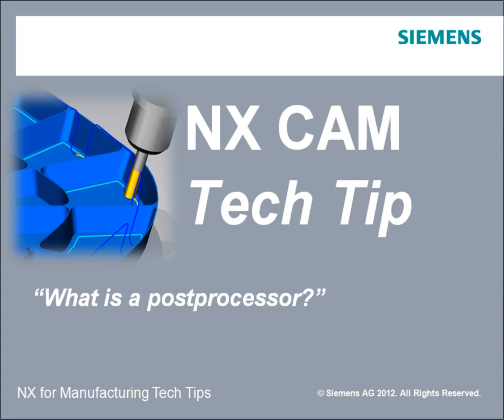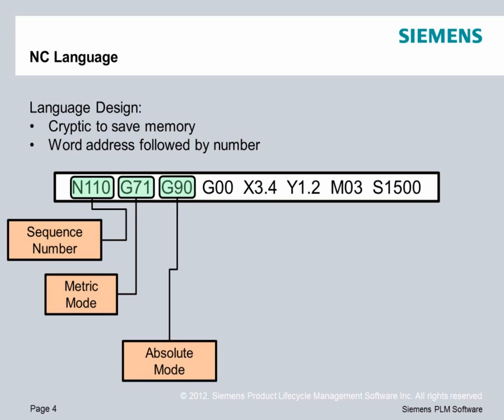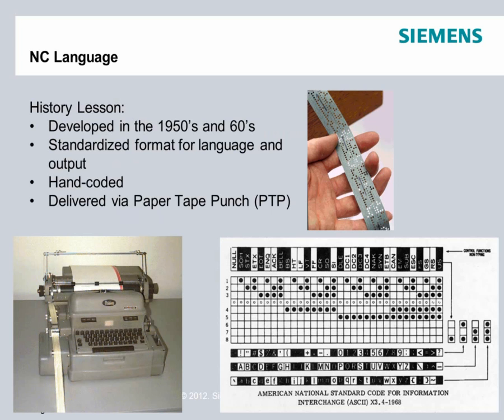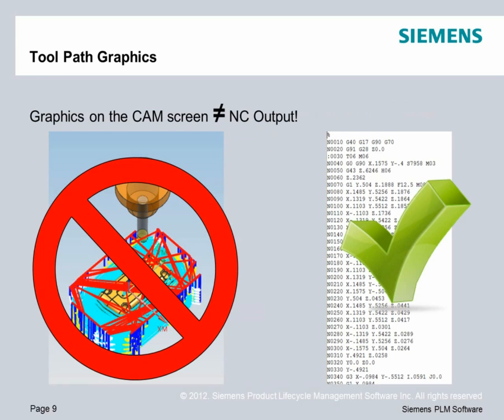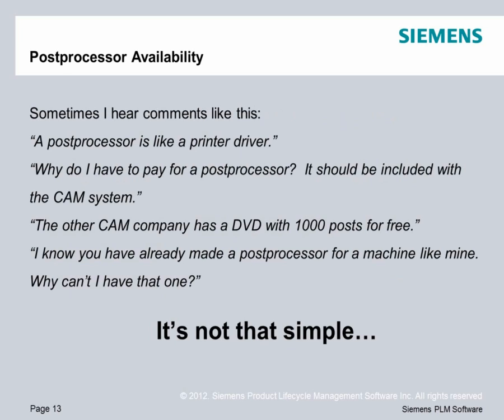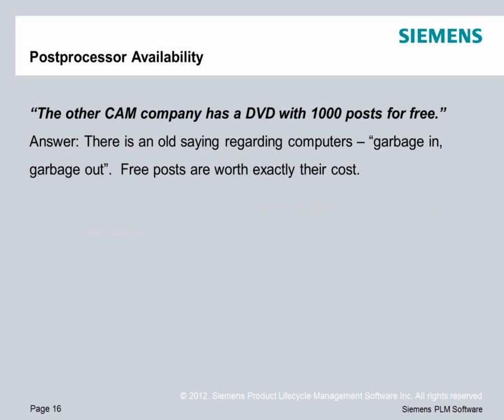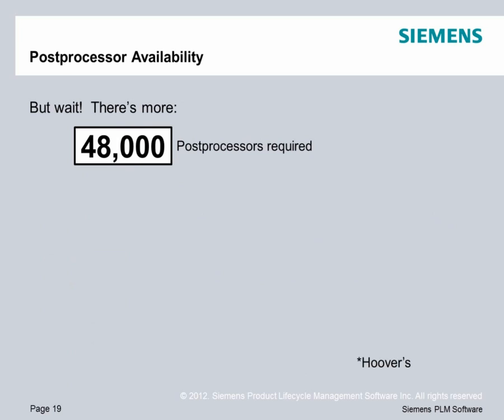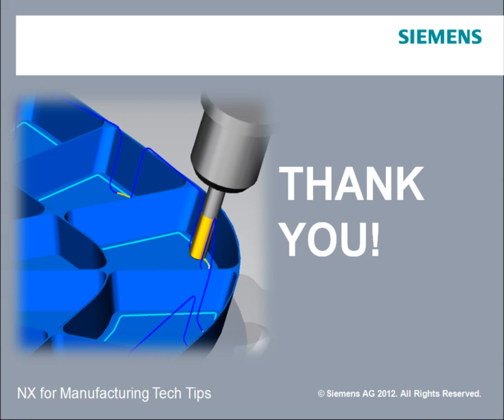POSTPROCESSOR BUILDING -"What is a postprocessor?"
Dowiedziałeś się, jak tworzyć postprocesor - zapraszamy teraz do przejrzenia aktualnych wiadomości na temat programu NX CAM: